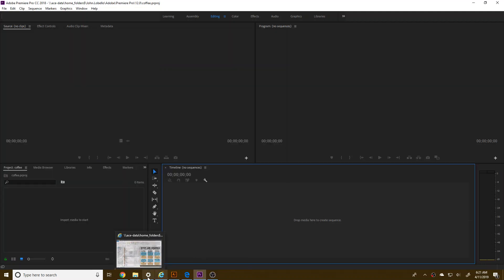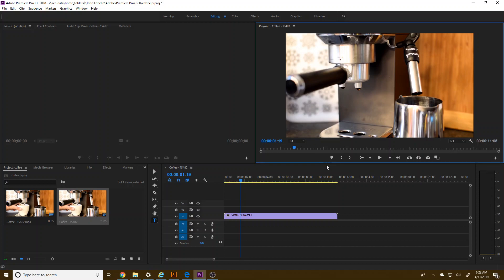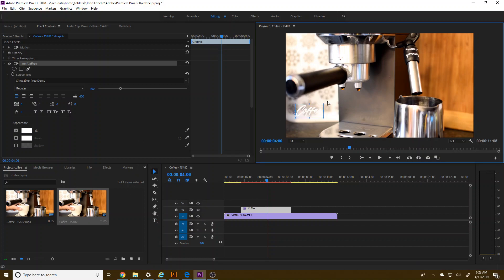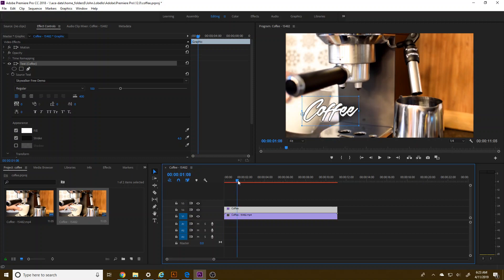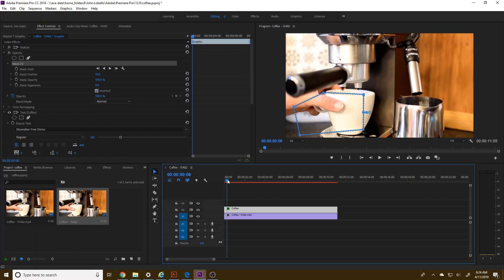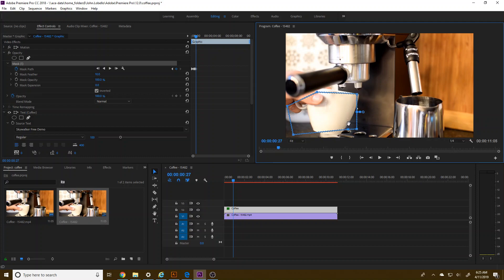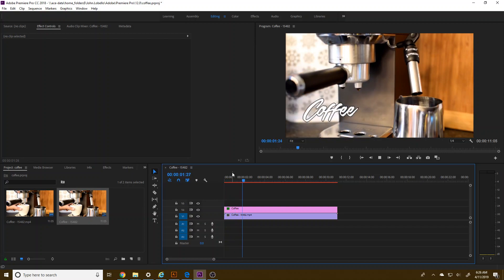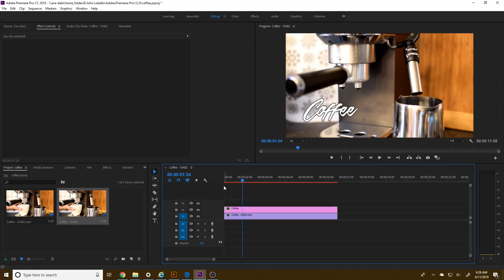Text Reveal in Adobe Premiere